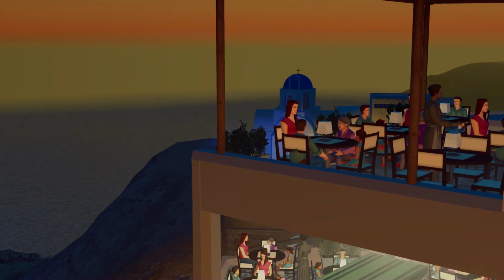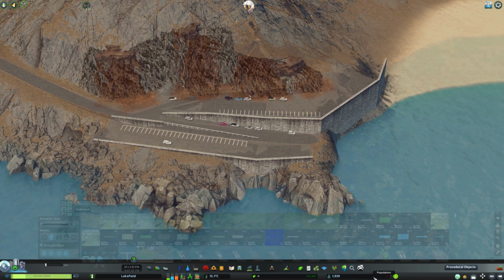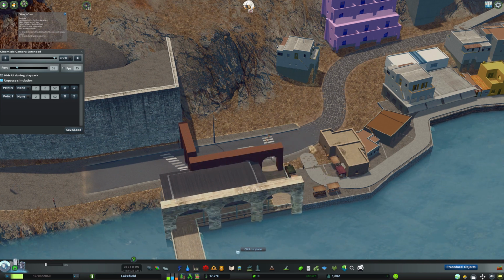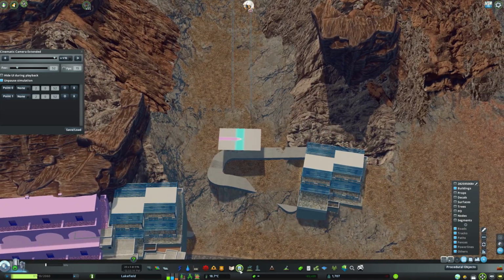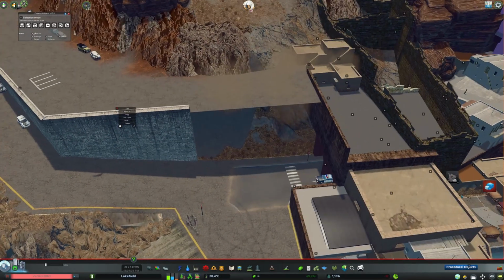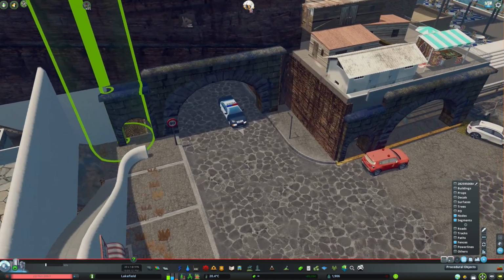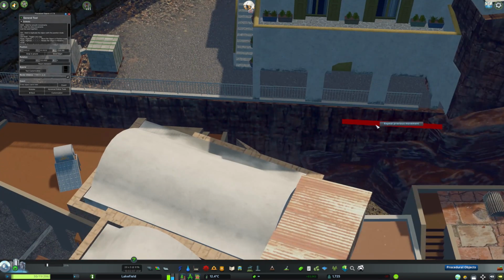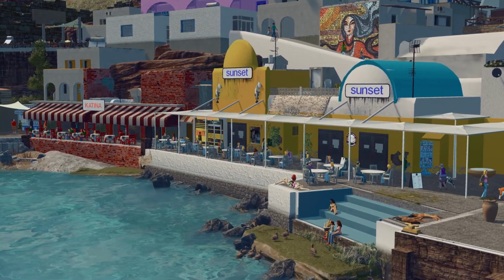The Best Seafood Restaurants in Greece | Cities Skylines 4k | Europe 40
I intend on creating a very detailed build and as such, I have used an extensive list of mods and assets. The idea is to build three distinct towns all linked with a train. Each town will represent something i.e Tourism, different counties etc..

I'm taking inspiration from the entire region of Europe but starting small with the  "Old Town" and eventually building into the first town, Gotsberg then onwards from there. We have completed a Cinque Terre, Italy - inspired town called Borgovino, a Spanish style town based on Ronda in Spain, a small UK styled fishing village including some parts of Wales and now we are building Oia on the Island of Santorini, Greece.

Check me out on Twitter for some sneaky stuff!
Map     - Midsomer6
                Levanti 2.0
                CoosBay by VecchioChristo
                Italian Coast